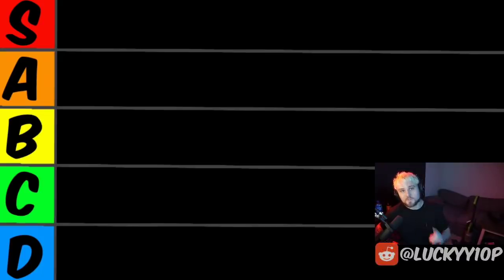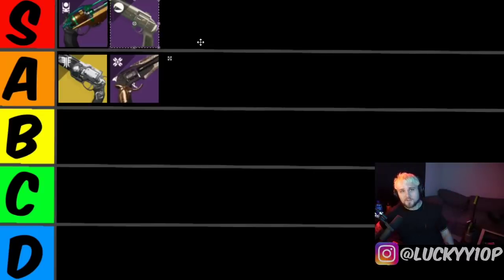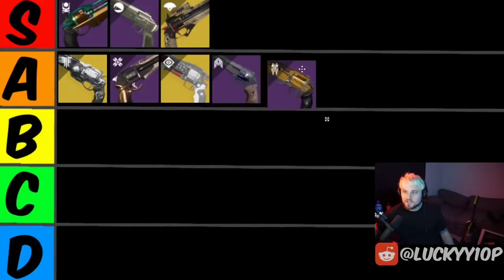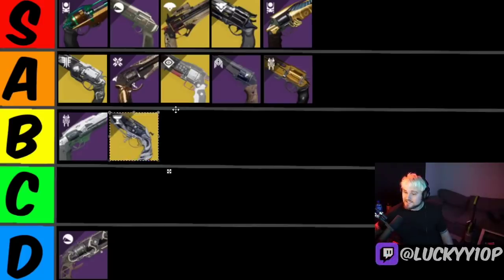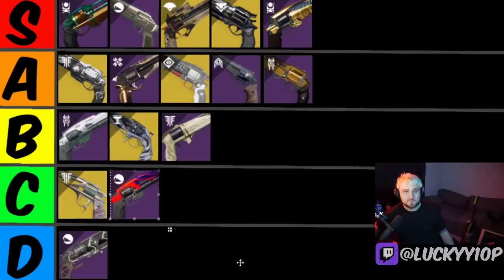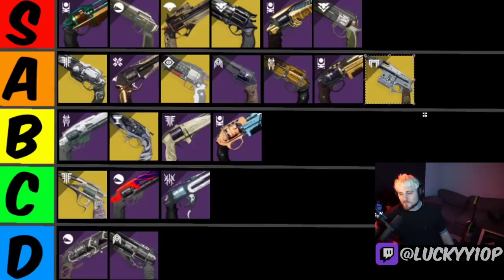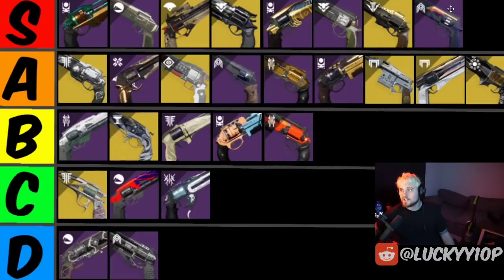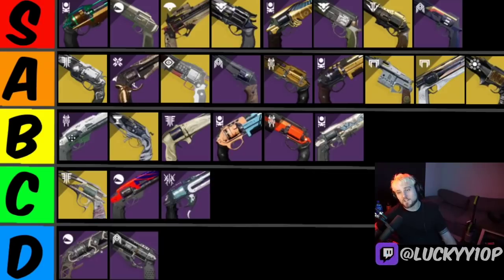PvP Complete Hand Cannon Tier List! God Rolls!